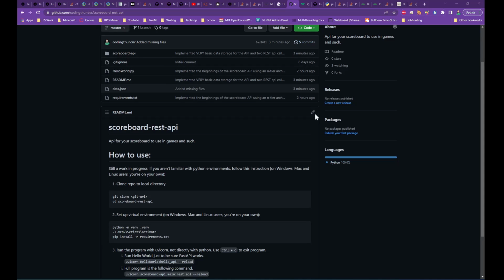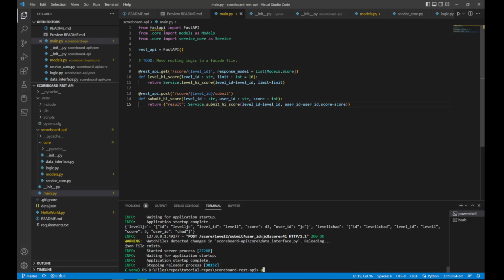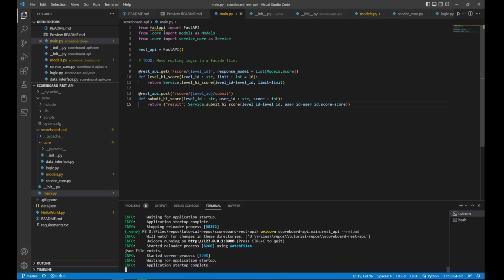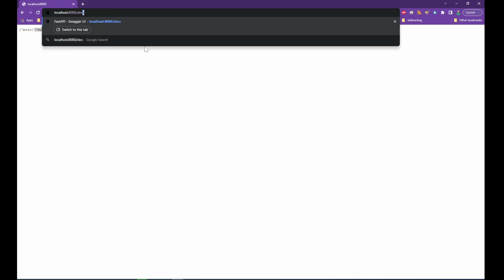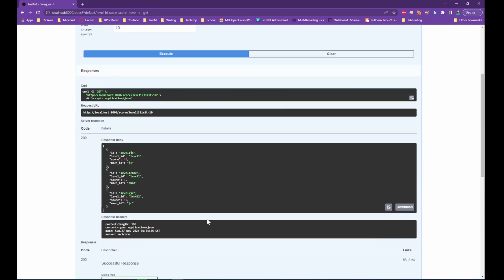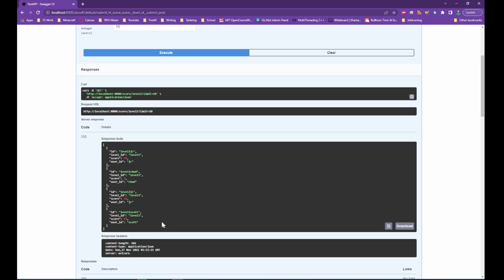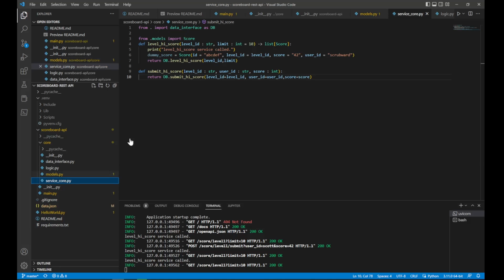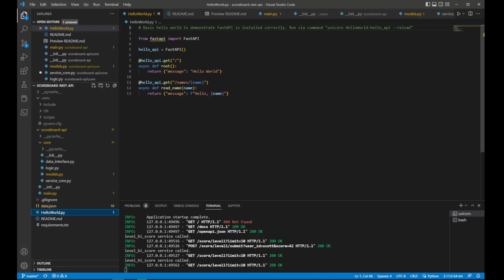Super Simple Scoreboard Rest API